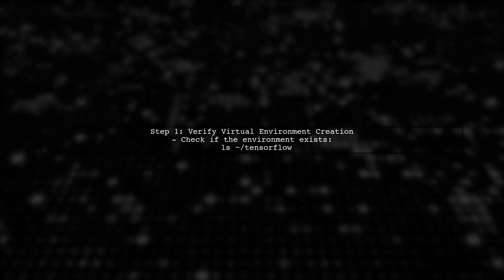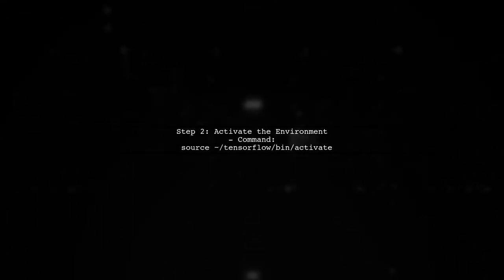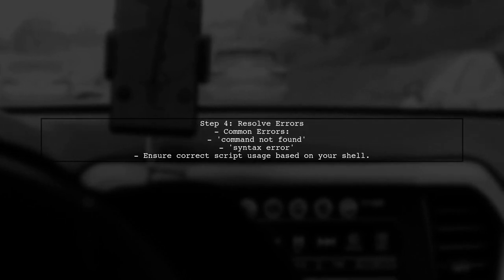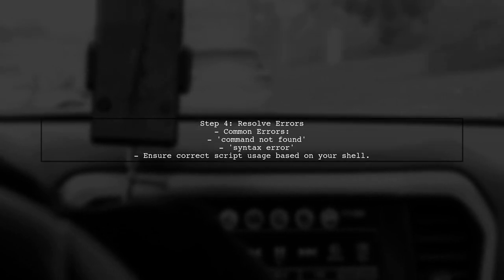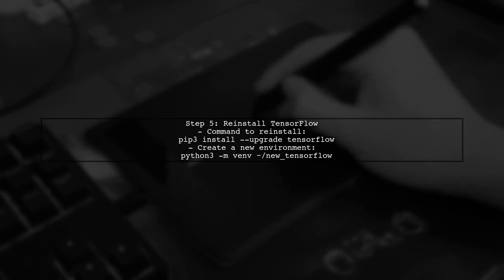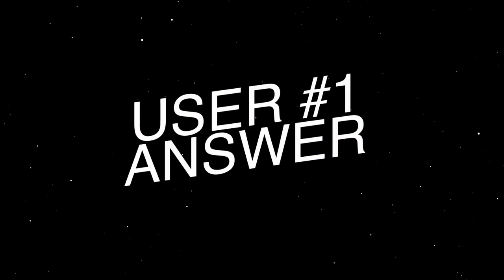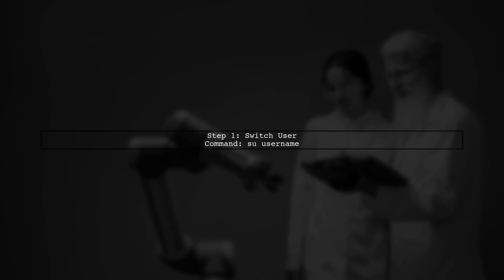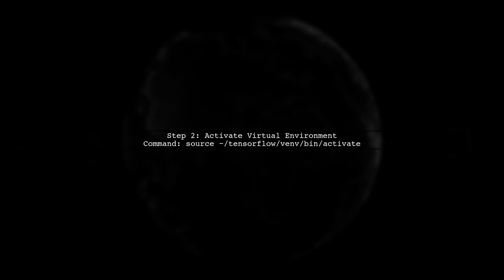Unlock TensorFlow: Fix Your Virtualenv Issues Before It's Too Late!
In this video, we dive into the common challenges faced when using TensorFlow within virtual environments. As machine learning projects grow in complexity, managing dependencies and configurations becomes crucial. Join us as we explore practical solutions to fix virtualenv issues, ensuring your TensorFlow setup runs smoothly and efficiently. Don't let these problems hold you back—unlock the full potential of your projects today!

Today's Topic: Unlock TensorFlow: Fix Your Virtualenv Issues Before It's Too Late!

Related to